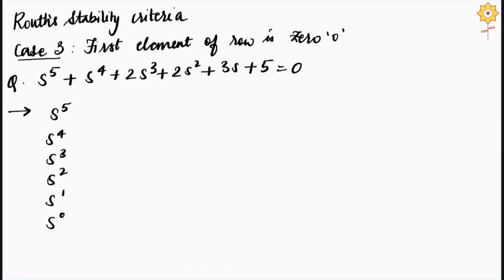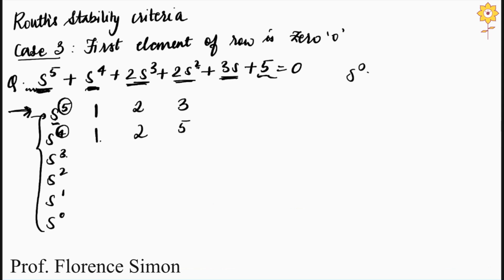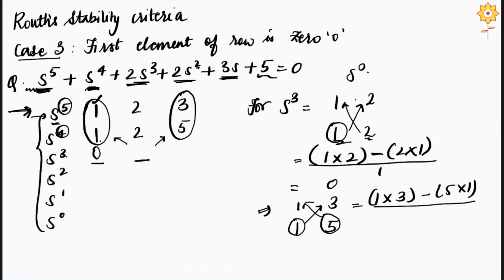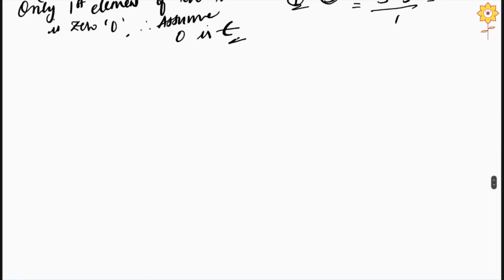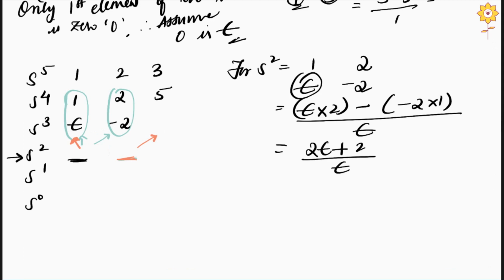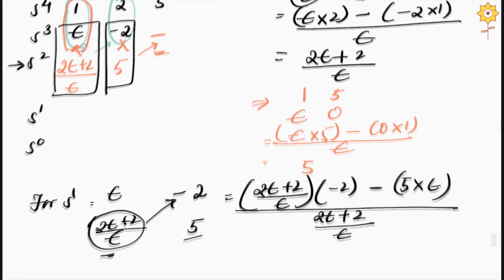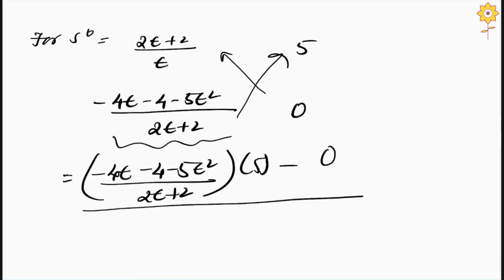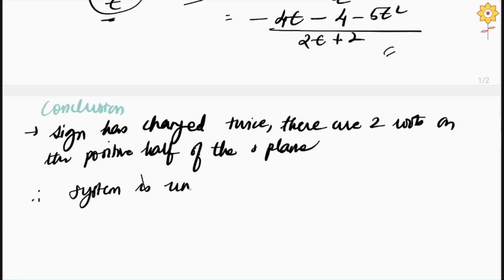Lecture 6: Routh's Stability Criterion | Case 3 : First Element of Row is Zero | Control Systems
in this video we discuss about how to solve numerical of Routh's Stability Criterion when the first element of the row is zero. This is the third case. The previous 2 cases have been discussed in the previous videos. Watch those for better understanding.